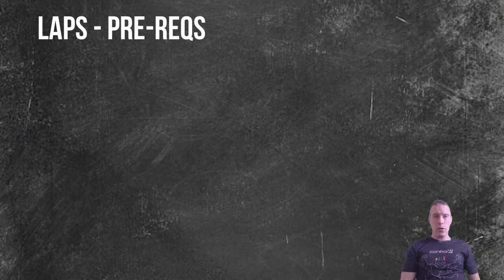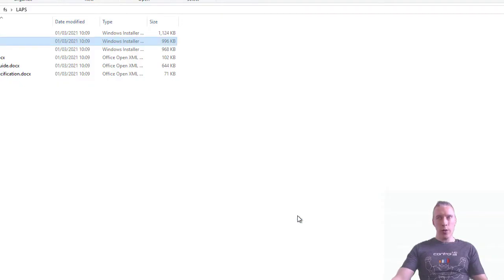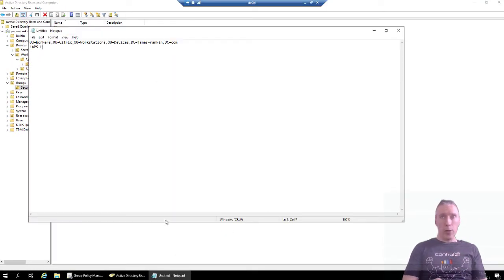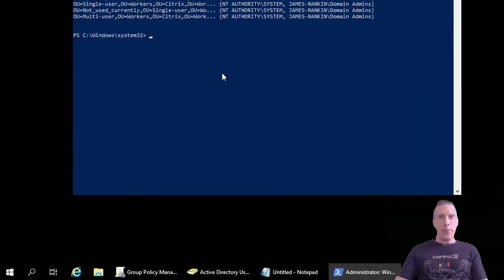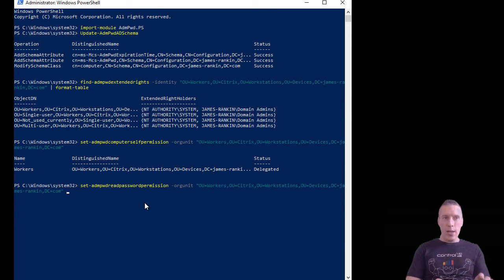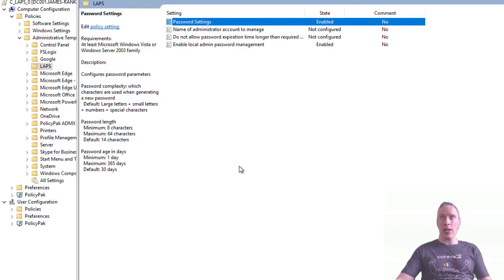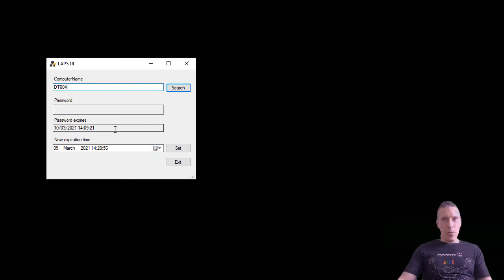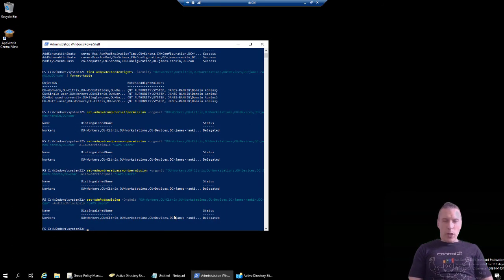Implementing Local Administrator Password Solution (LAPS)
Local Administrator Password Solution (LAPS) is an easy way to improve your security posture and remove the headache of local built-in Administrator accounts on Windows endpoints (download LAPS This video will walk you through the setup of LAPS.